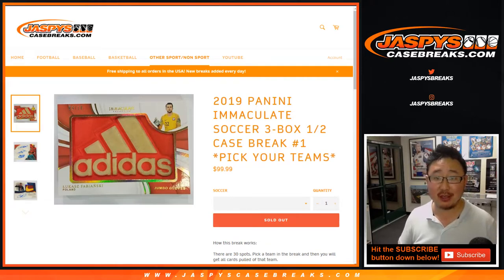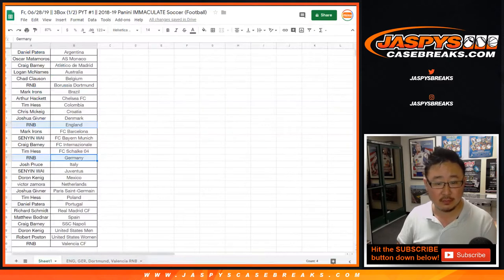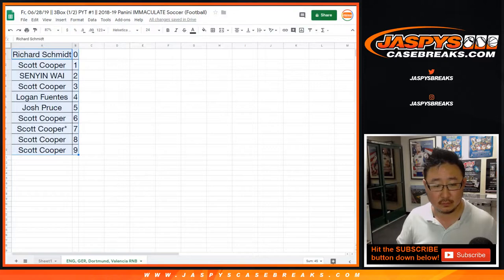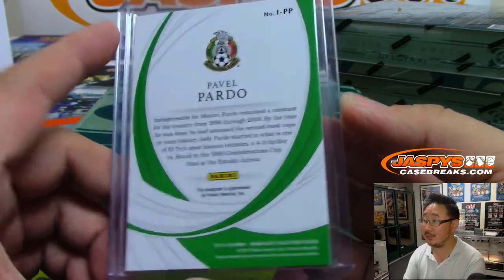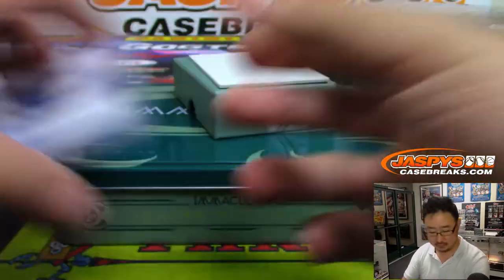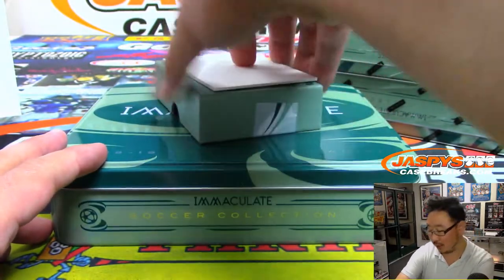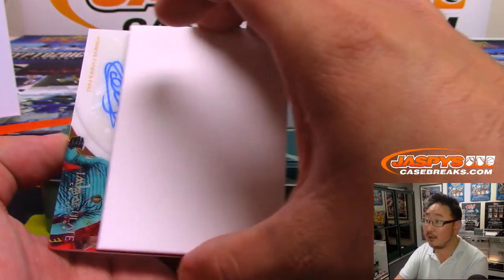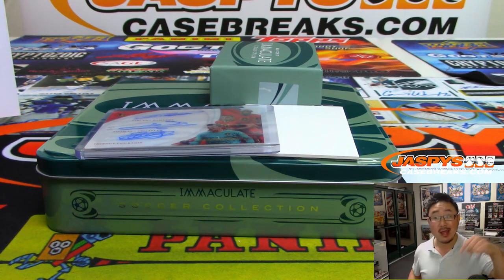Fr, 06/28/19 || 3Box (1/2) PYT #1 || 2018-19 Panini IMMACULATE Soccer (Football)